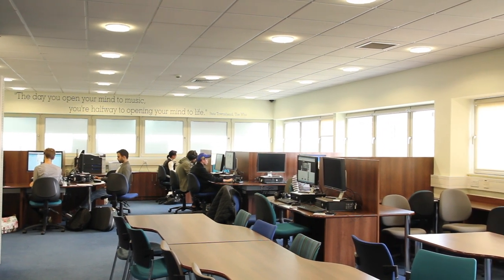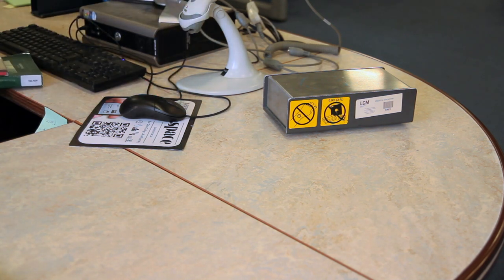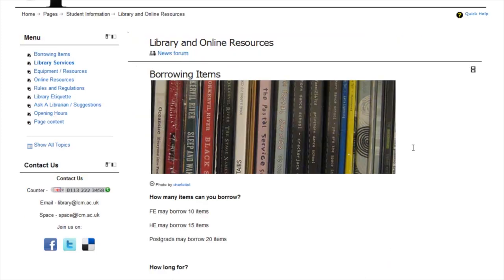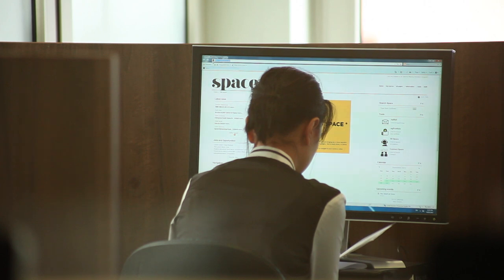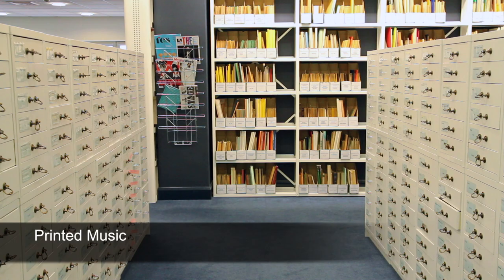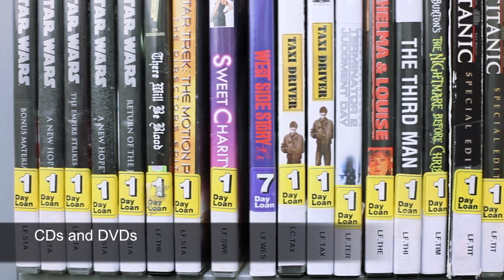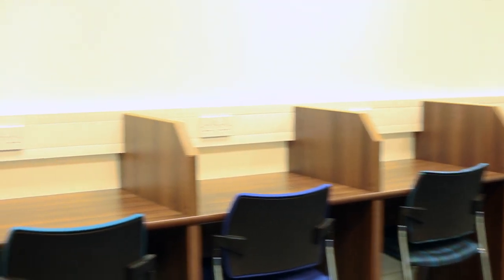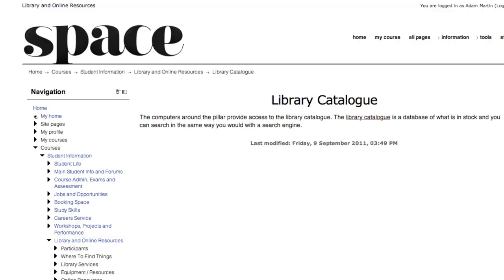Leeds College of Music Library Video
The library brings together a wealth of online web based services and an extensive library collection of print and audio visual materials. There are books, journals and printed music covering a wide range of musical genres and interests. The library also has a large collection of CDs and DVDs.